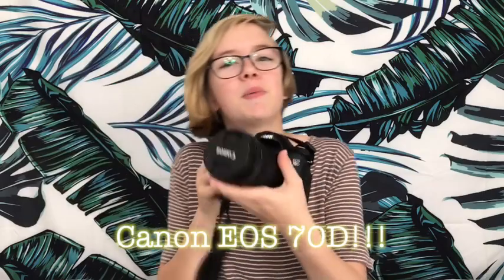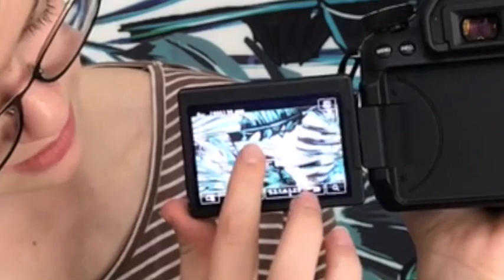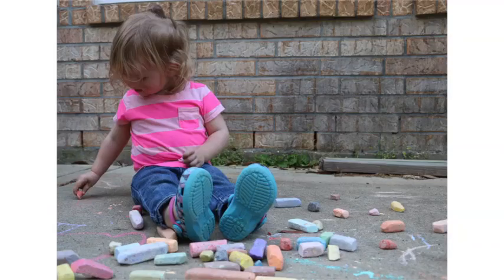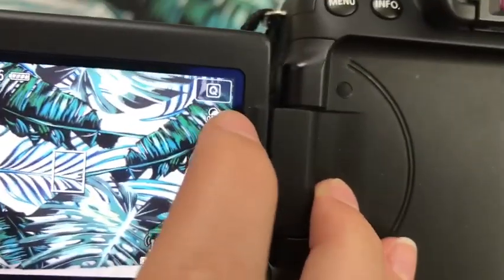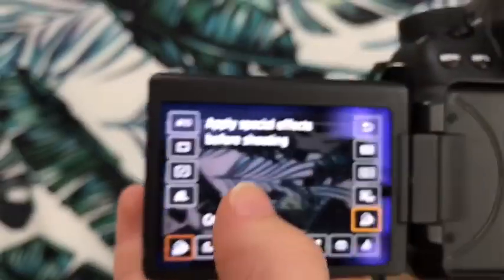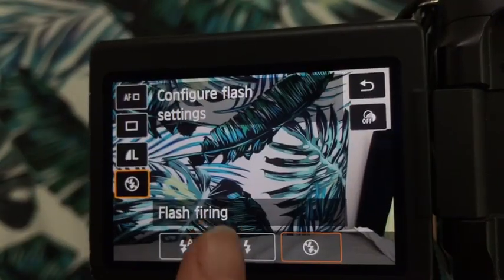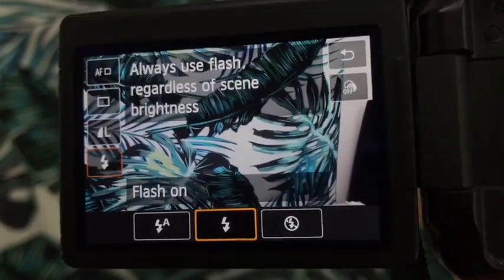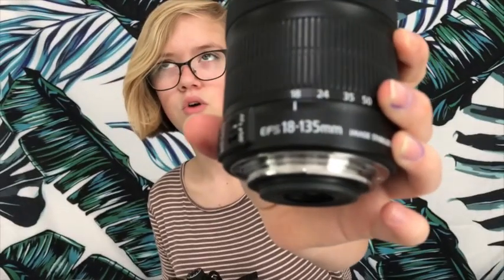My New Camera! // Canon EOS 70D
I got a new camera! I'm making a video about this because this camera is a huge step for my YouTube channel. I'm so excited to start using it for my videos. I used to just use my phone for my videos, but now I get to use an actual camera! Hopefully, you guys notice as big of a difference as I did. But anyways, hope you enjoyed and have a great day!